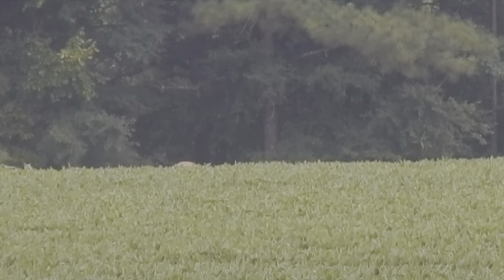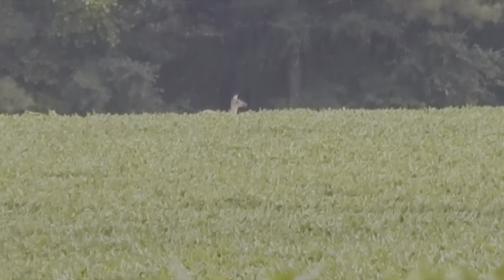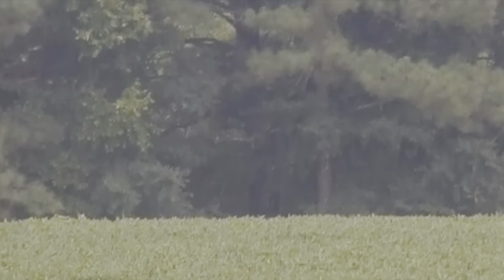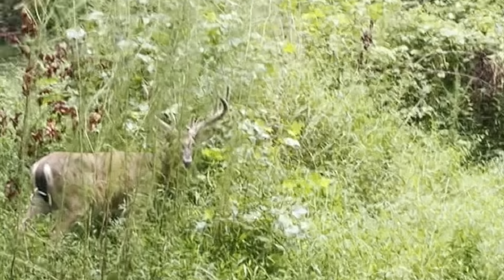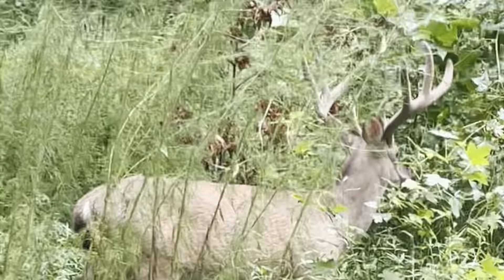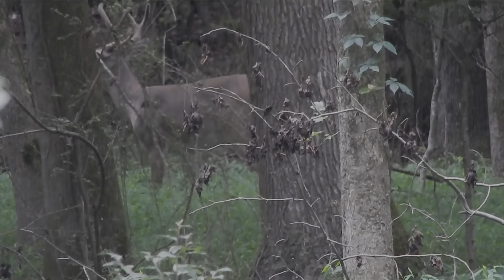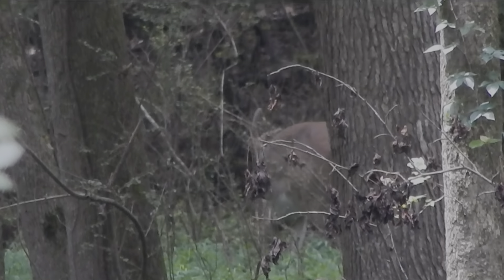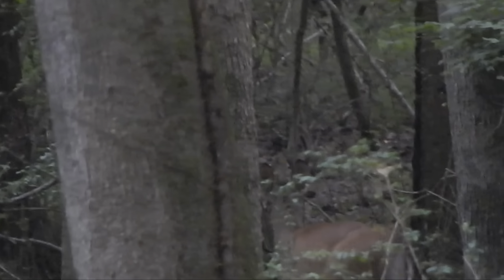DEER GLASSING Pee Dee National Wildlife Refuge and Catawba River! (BIG Bucks!!!)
In past years, we've had great success hunting the Pee Dee NWR during their permit-only rifle hunts! We've had some close calls with some HUGE bucks, and have harvested deer here and in the nearby Uwharrie Game Land. We decided to take a trip this August and see what was feeding in the soy that evening. We ended up seeing over 30 deer, and built anticipation for the coming season! A couple days later we went down to Rock Hill SC, and ended up spotting some giant bucks along the Catawba River Trail. We hope you enjoy this video as much as we enjoyed making it!